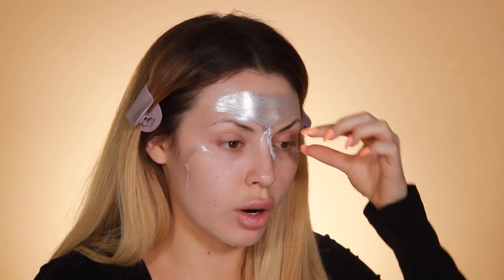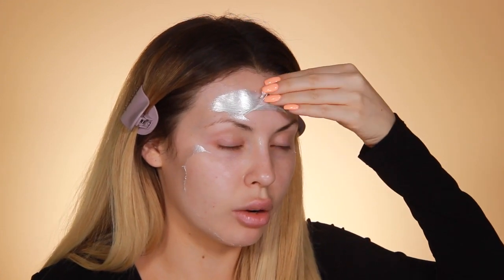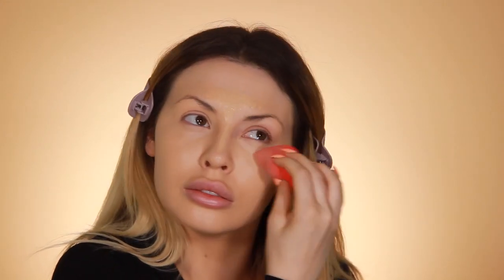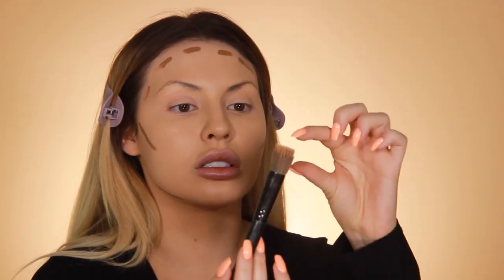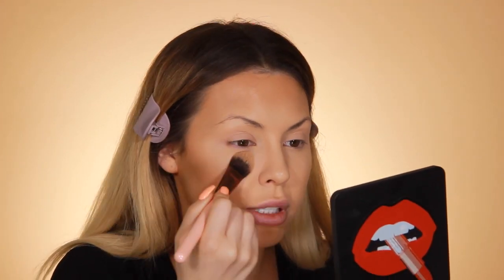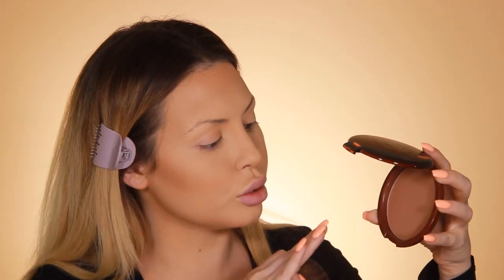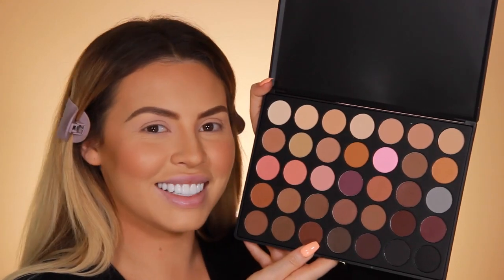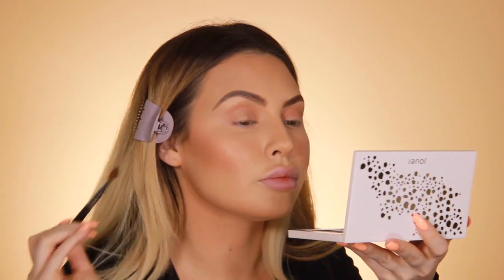Kylie Jenner Full Makeup Tutorial | Jadeywadey180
Hi babes!
In todays video I am recreating Kylie Jenner's makeup!  I will show you how to do full GLAM contour & highlight, plus top and bottom lashes to make your eyes look BIGGER! This look is perfect for everyday wear! I also got a NEW filming setup so now my videos are much better lol Keep watching to get this full look!!! XOX

❤️ Products Used ❤️:

_ Glam Glow Gravity Mud Mask
_ Tatcha Cameila Lip Balm
_ Lancome Aqua Vitale Moisturizer
_ Charlotte Tilbury Magic Foundation {Medium Coverage}
_ Morphe Blender Sponge
_ Frankie Rose "Neutral" Matte Foundation
_ Maybelline "Sand" FIt Me Concealer & "Cafe" to Contour
_ Luxie Beauty Stippling Brush 550 Duo Fibre Short
_ RCMA Colorless Powder
_ Luxie Beauty Foundation brush for under eyes
_ Luxie Beauty Nose Perfector brush {My Brush}
_ Benefit Hello Flawless "Champagne" & "Toasted Beige"
_ Estee Lauder Bronze Goddess Bronzer
_ Chanel Face Brush
_ MAC Blush "Cheeky Bits"
_ Morphe Eyeshadow Palette 35N
_ Jouer Sprintime in Paris eyeshadow palette
_ MAC x Mariah Carey collab "This Is My Night" Brown liner
_ Esqido Lashes "EVE"
_ Callas Lash Glue Clear
_ Tarteist Tweezers
_ Bottom Lashes Elegant Single Short Black
_ Tom Ford "Reflects Gilt" Sheer highlight Duo
_ Highlighting Brush Morphe M510
_ YSL Shade 06 Peach Lip
_ Charlotte Tilbury "Portobello Girl" Gloss

JOUER ~ Code: JADE15
PUR Cosmetics ~ Code: JADEY
Artist Couture ~ Code: JADEY
Ofra ~ Code: JADEY
Girlactik ~ Code: JADEY
L.A. Girl Cosmetics ~ Code: JADEYWADEY10